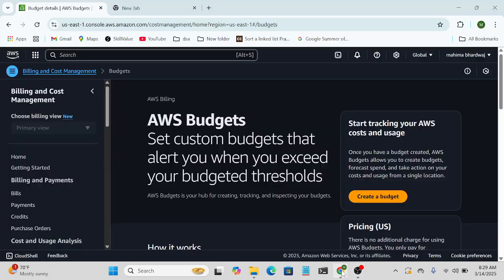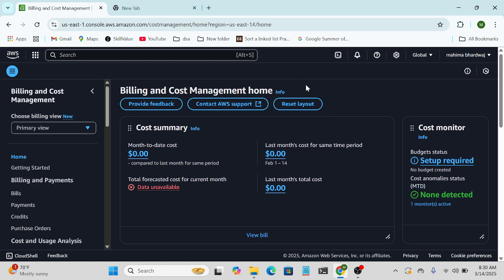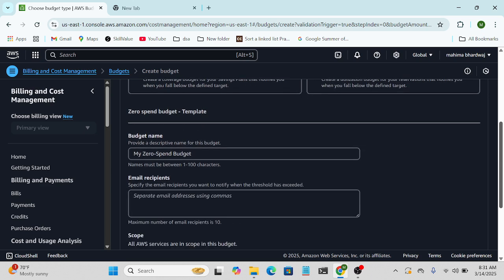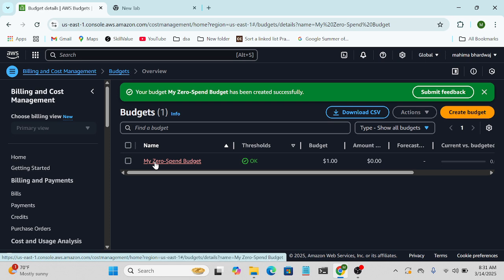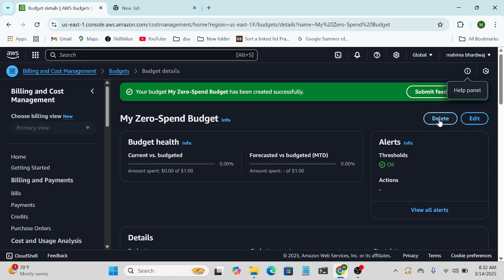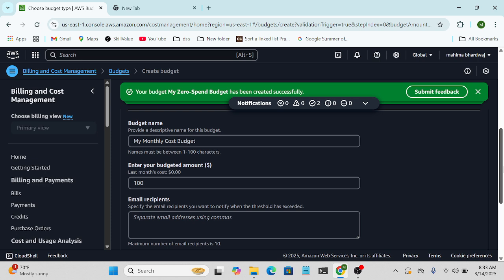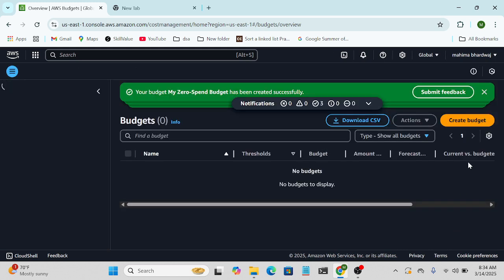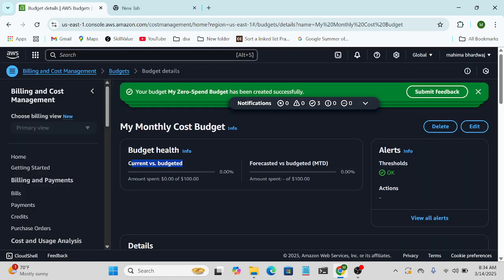AWS Budget Setup Tutorial 2025| AWS for Developers| Cloud Computing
In this AWS Budget tutorial, you'll learn how to easily set up and manage budgets within Amazon Web Services (AWS) to keep track of your spending and avoid unexpected costs. Whether you're a beginner or an experienced user, this step-by-step guide will show you how to create a budget, set cost thresholds, and receive notifications when your spending exceeds your desired limits.

We'll walk you through:
Understanding AWS Budget features and pricing models
How to create cost and usage budgets
By the end of this tutorial, you'll be empowered to control your AWS costs, prevent overspending, and stay within your desired budget for any project or business need.
You can Follow me on other Social Media Handle:-